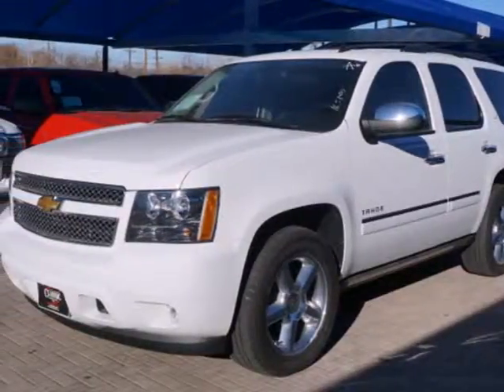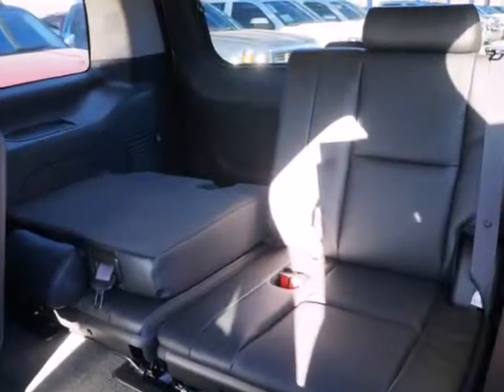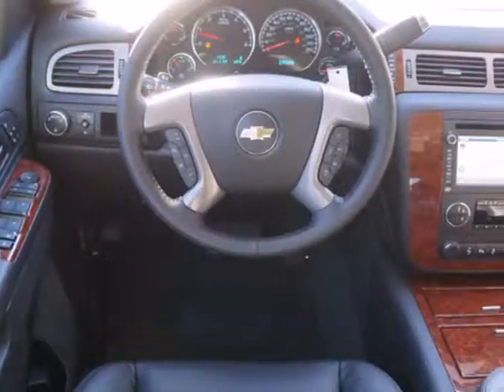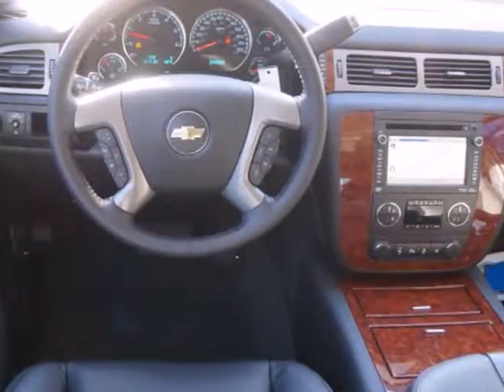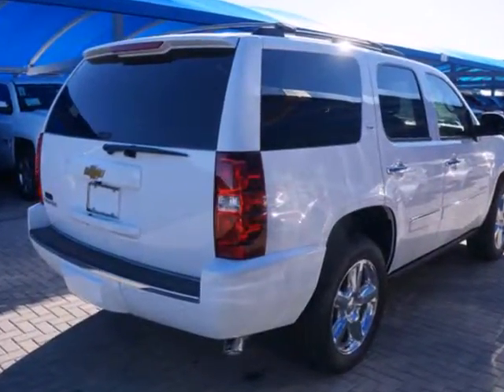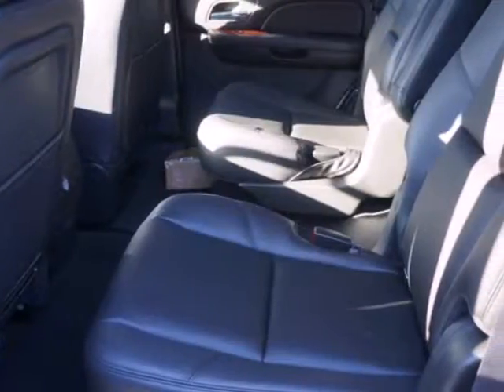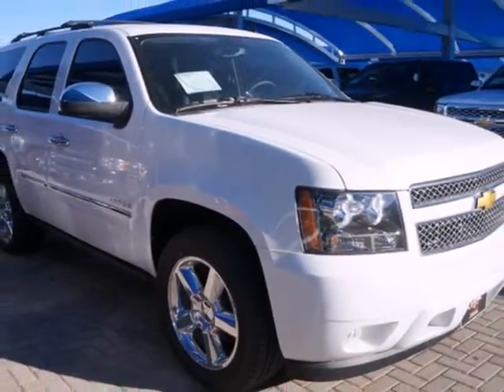2013 Chevrolet Tahoe Arlington Fort-Worth TX Granbury, TX #165340 - SOLD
Year: 2013
Make: Chevrolet
Model: Tahoe
Trim: LTZ
Engine: 5.3l V-8 Fuel Injected Flex Fuel
Transmission: 2WD Automatic
Color: White
Interior: Ebony
Stock #: 165340

Address:
1909 E Hwy 377